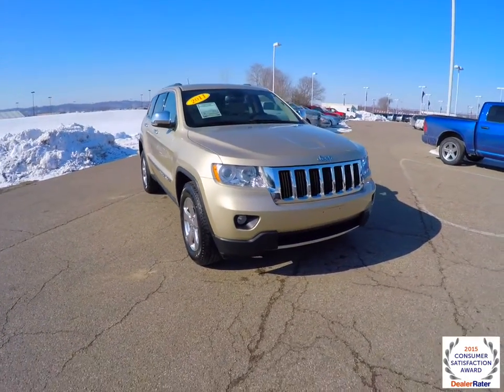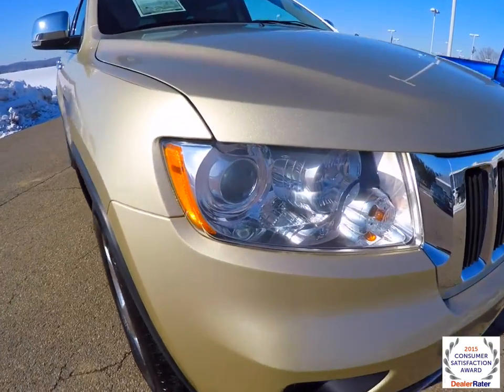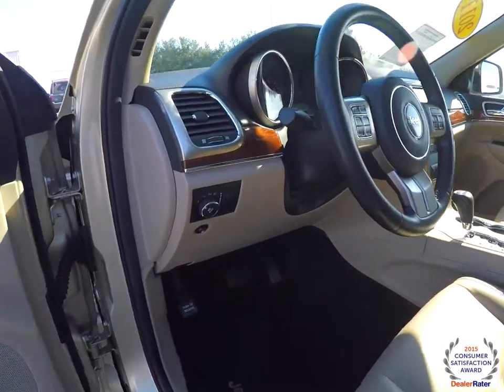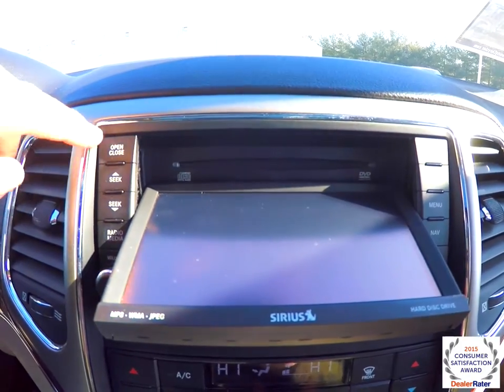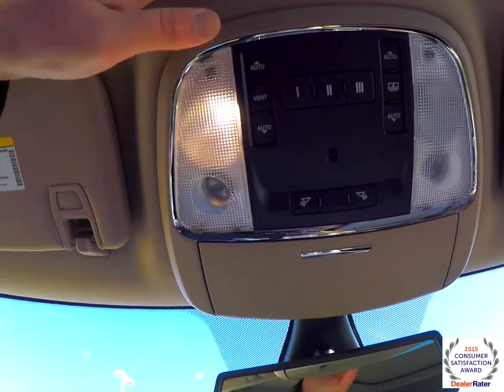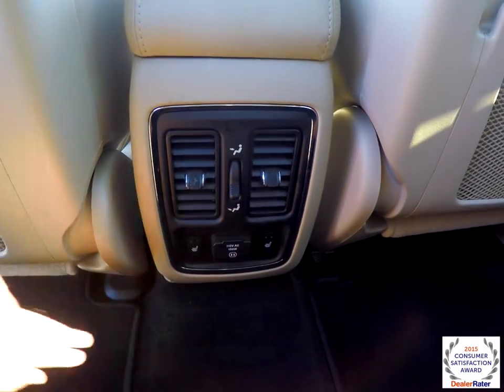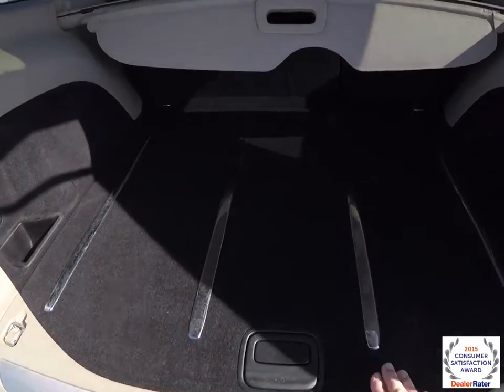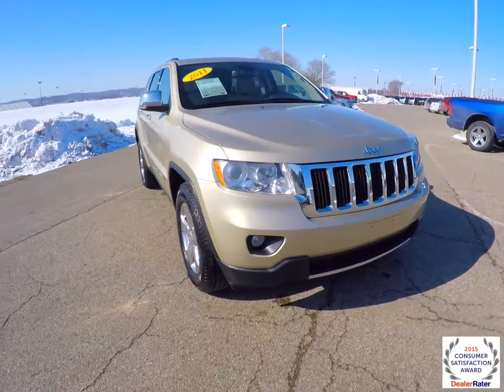2011 Jeep Grand Cherokee Limited 4X4|17807A